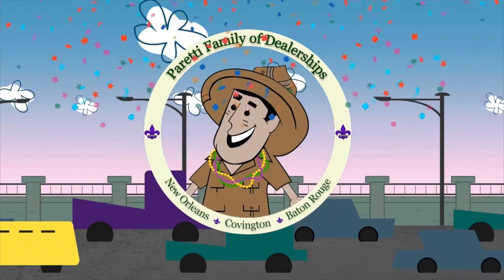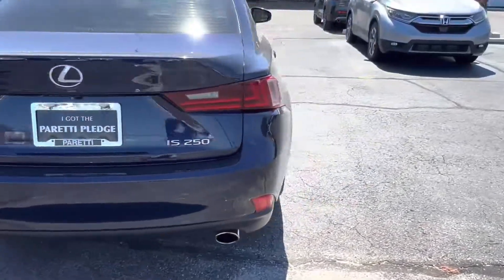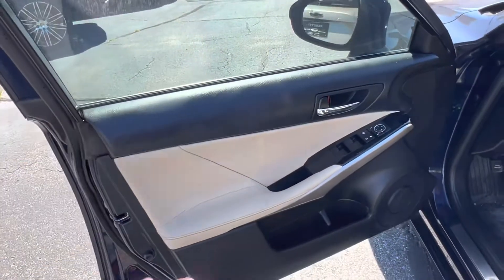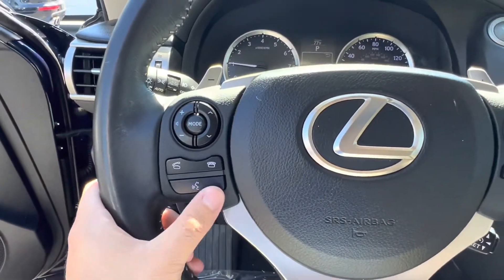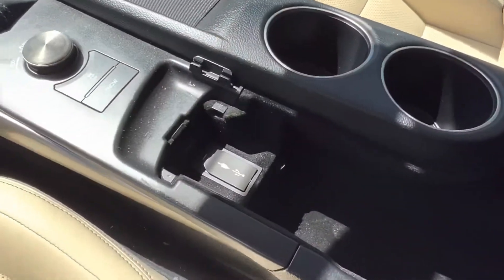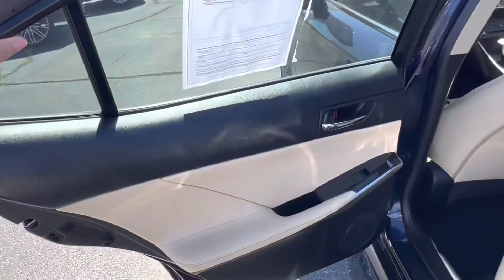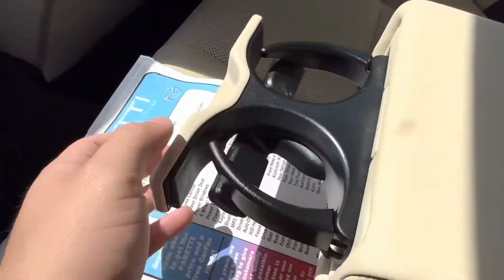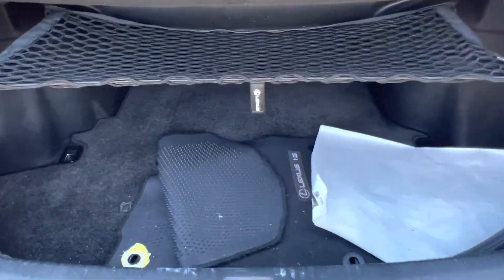Pre-Owned 2015 Lexus IS250 RWD Stock#- J574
EXTERIOR:
Blue
INTERIOR:
Parchment
TRANSMISSION:
Automatic
ENGINE:
2.5L V6
FUEL EFFICIENCY:
21 CITY / 30 HWY
MILEAGE:
42,394
PRICE:
$25,990